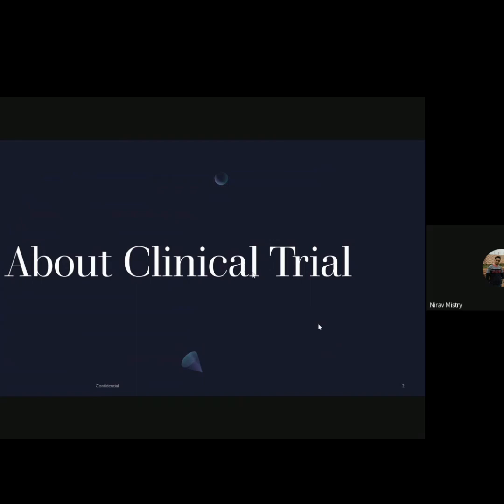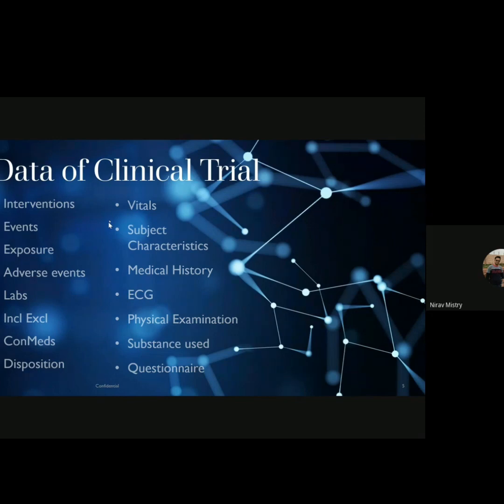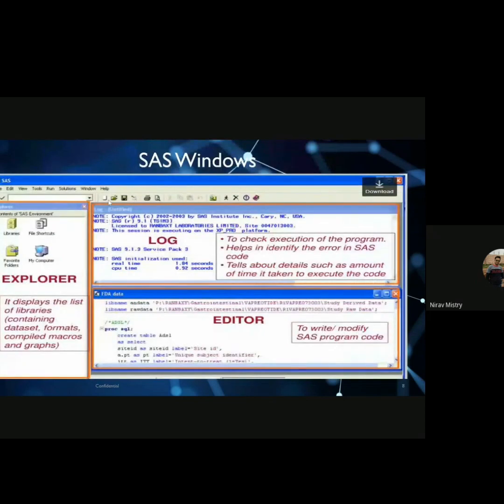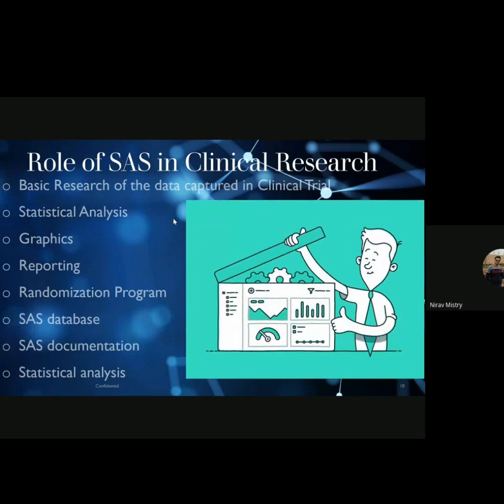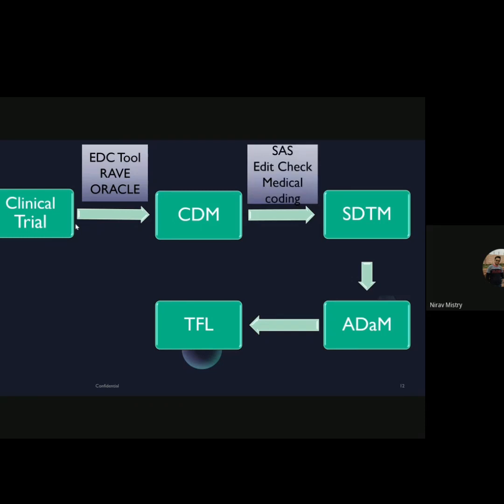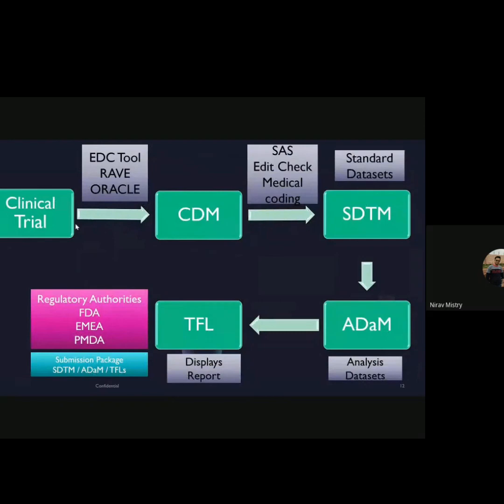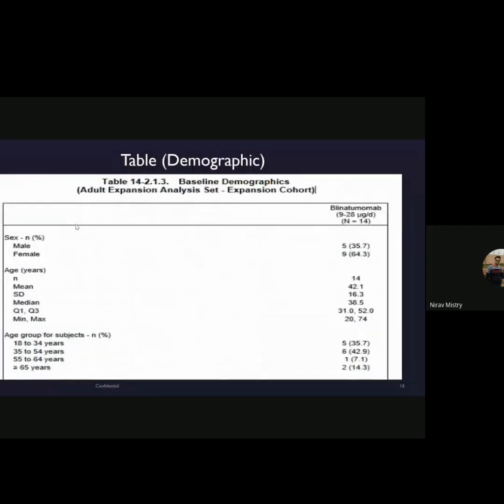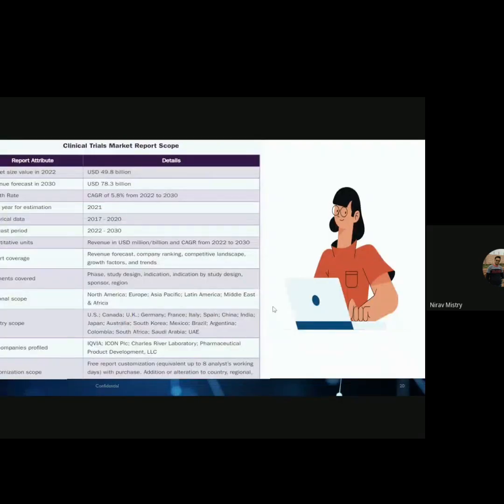Cliniminds SAS Orientation -March 2023 Batch